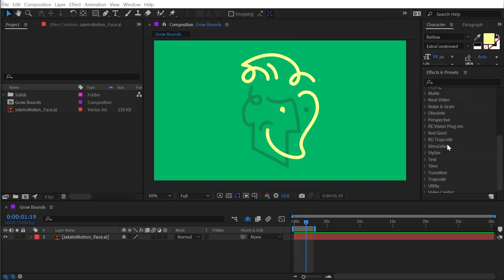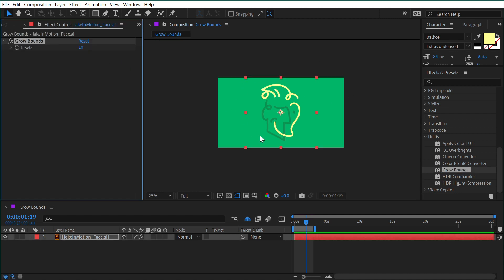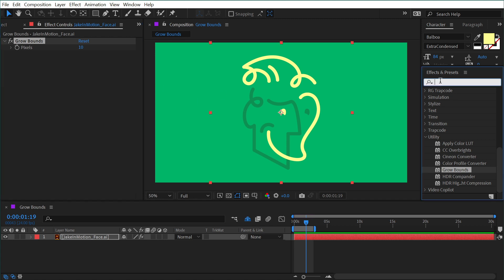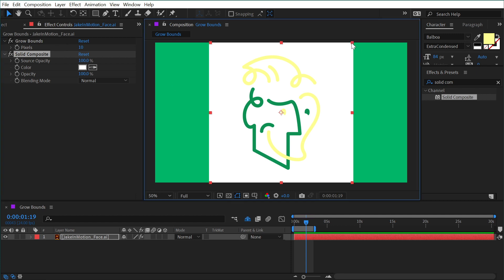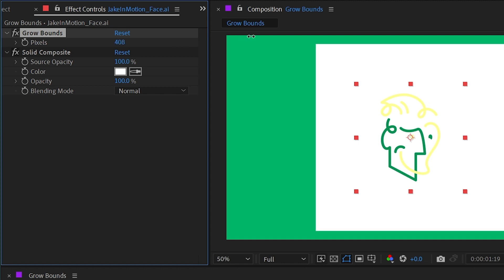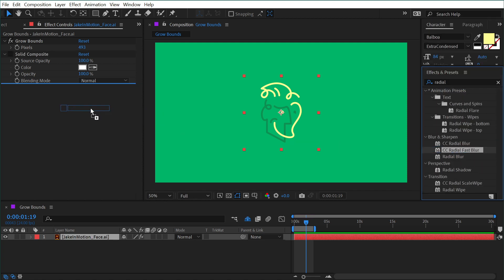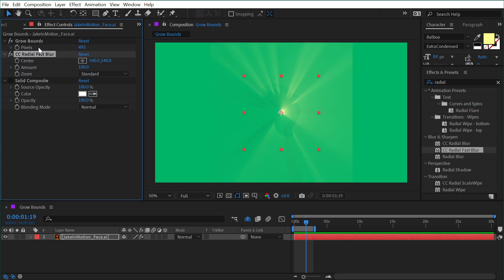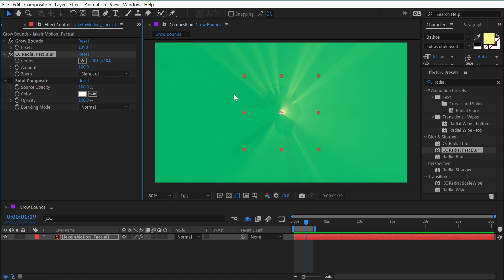Grow Bounds | Effects of After Effects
In this quick tutorial, I explain how to use the Grow Bounds effect in Adobe After Effects.

Chapters:
00:00 Intro
00:06 Grow Bounds
01:52 Thanks for watching!